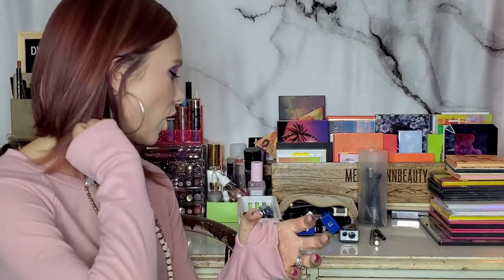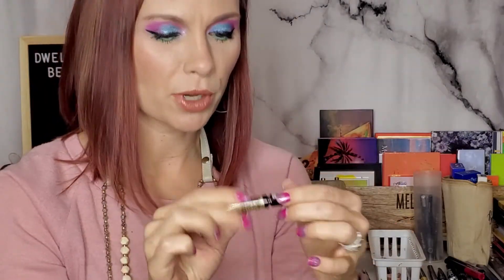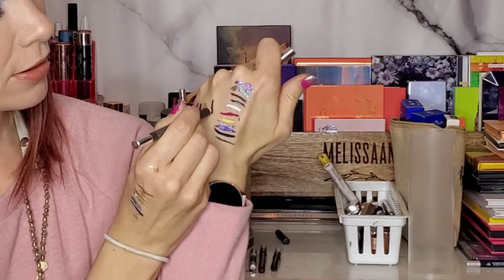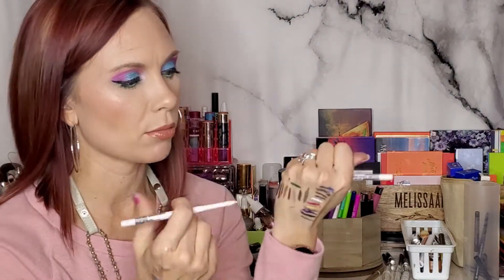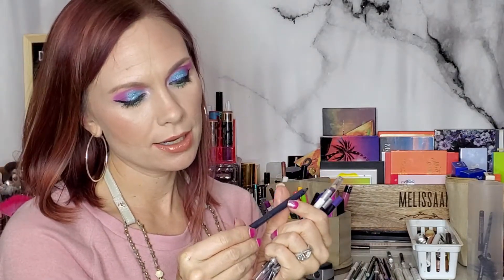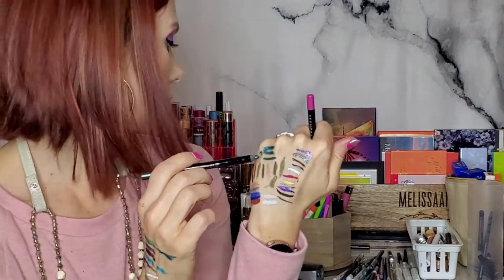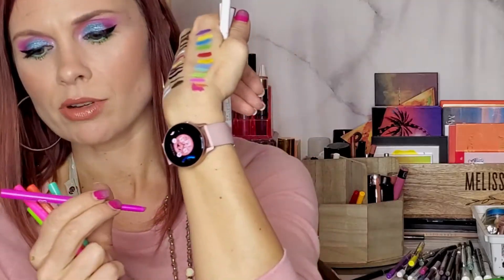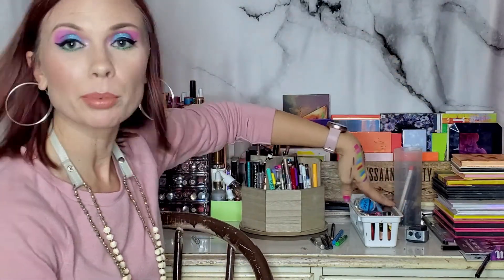Makeup Collection and Declutter Series - Gel Liners!!!! *giveaway open*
Hey Guys!  Here is the first of this Makeup Collection/ Declutter Series and going through my Backups' backups!!!

Make Extra Cash Shopping through Rakuten:
(formerly ebates)